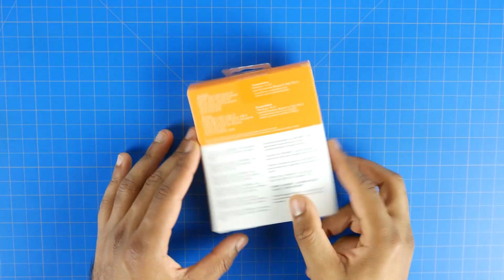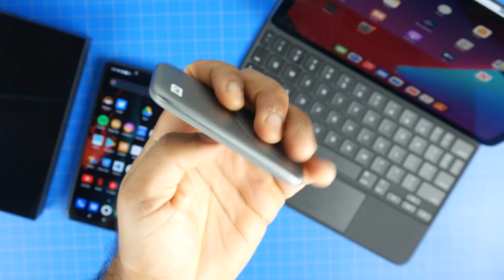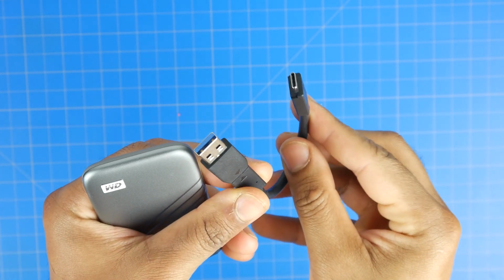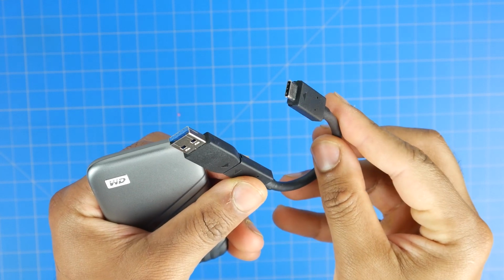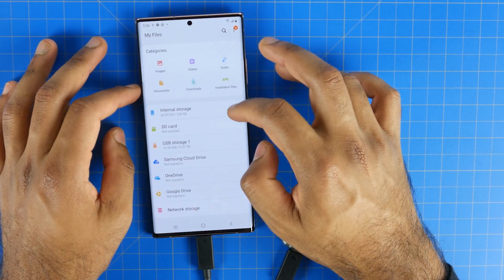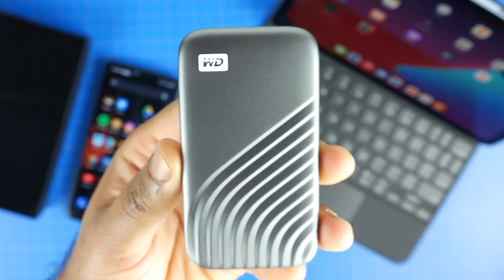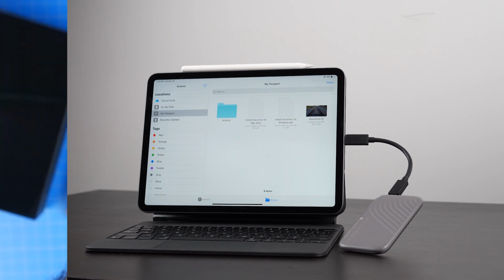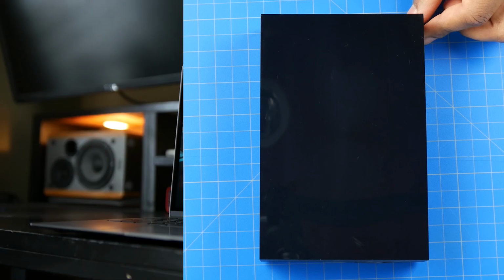Ultimate Portable SSD Drive? WD My Passport SSD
More info on the WD 1TB My Passport SSD External Portable Drive: